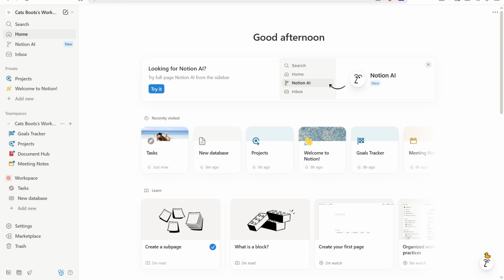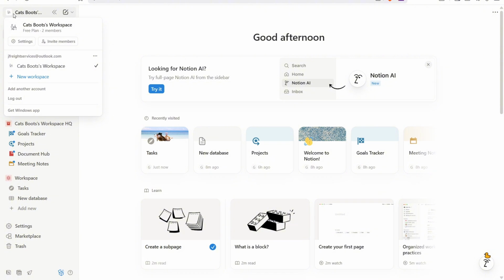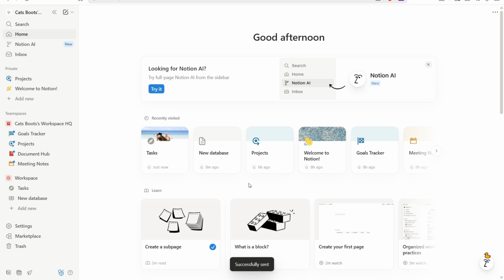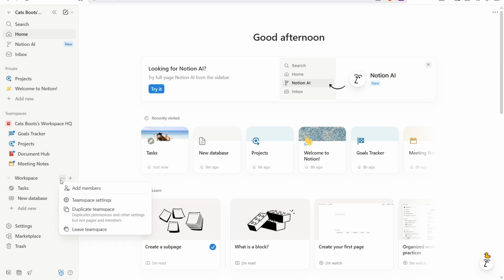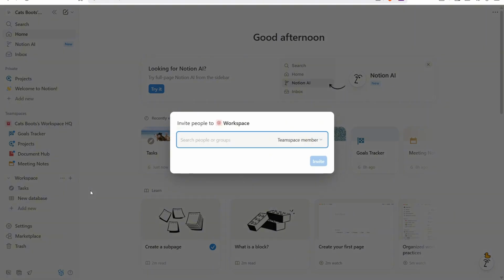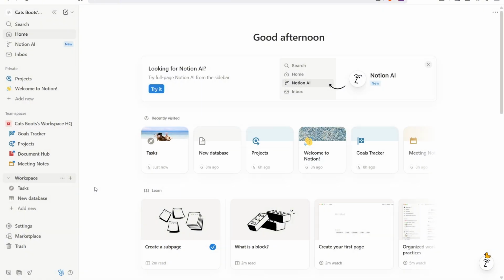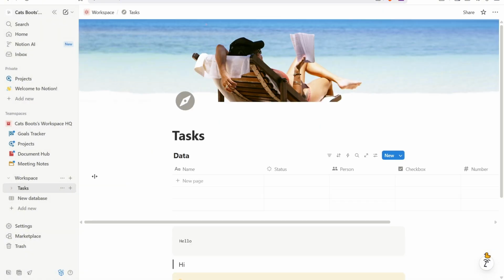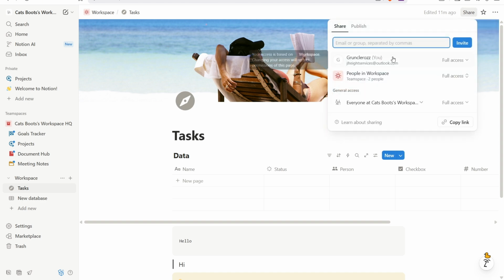How to Invite Someone to Notion [QUICK GUIDE]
In this video, I'm going to show you how to invite someone to Notion.